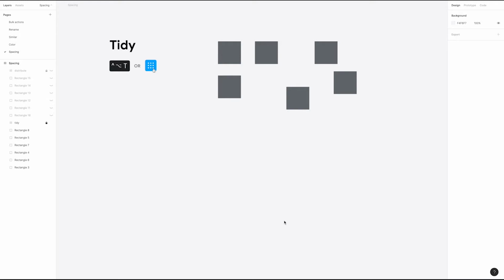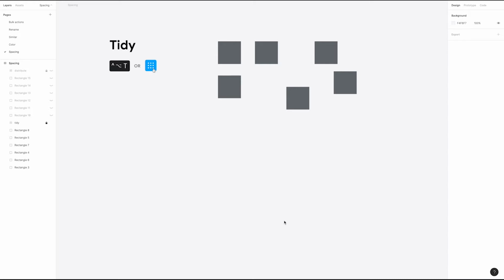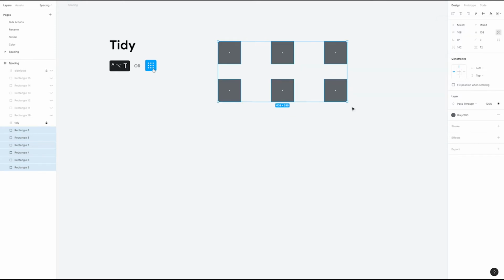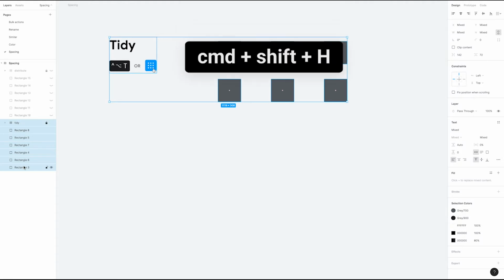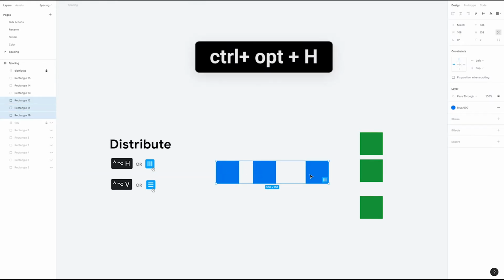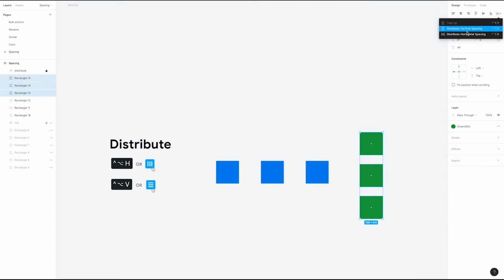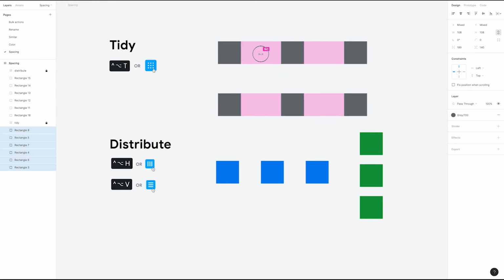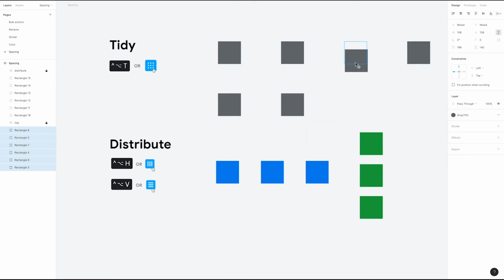Tidy and Distribute Elements in Figma | Figma Bites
In this video we cover tools that Figma provides to help with alignment. These features save you time when arranging objects on your canvas.

Created by Chris Michel (@hatefulcrawdad-art) and Jared Hardy (@jaredhardy).